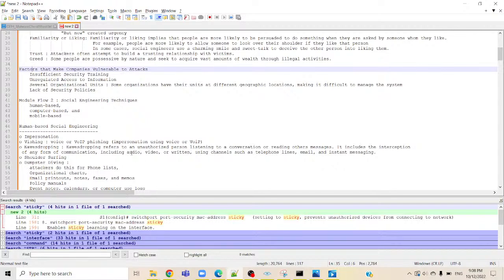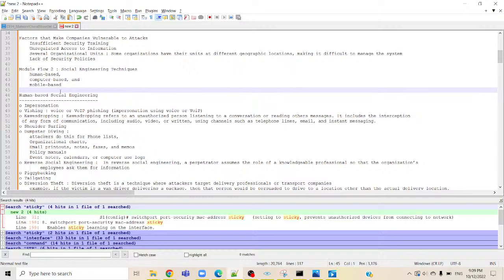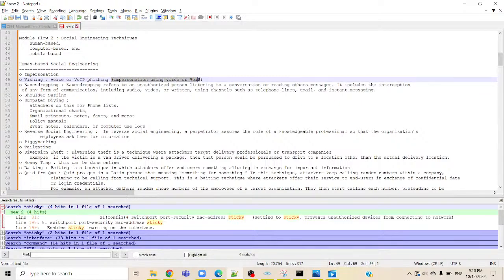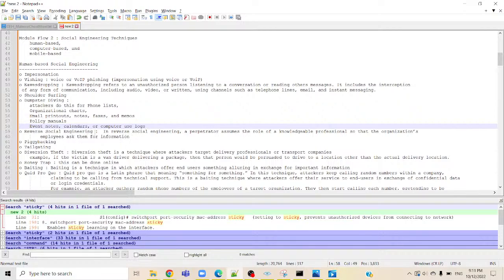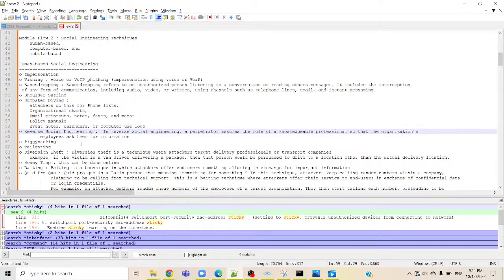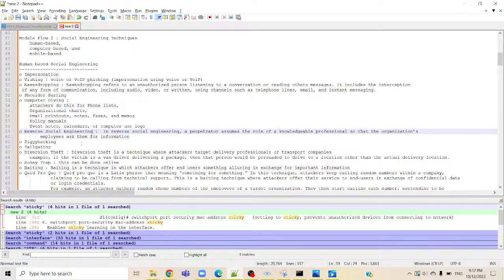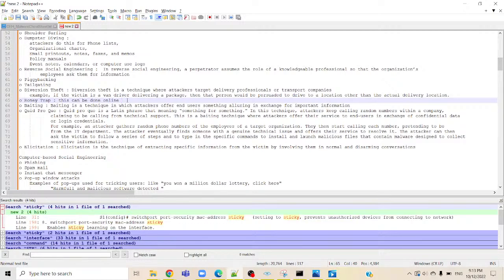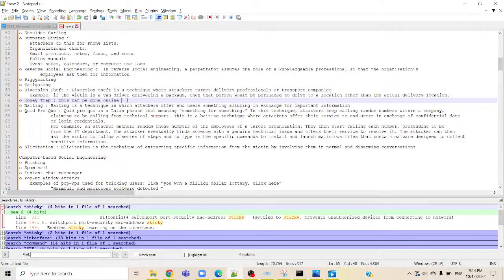CEH Social Engineering 02